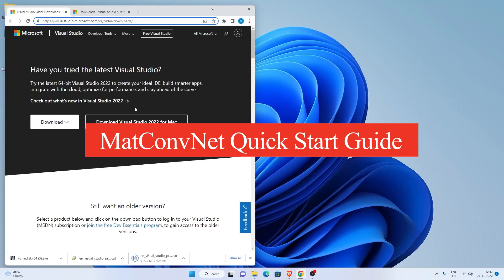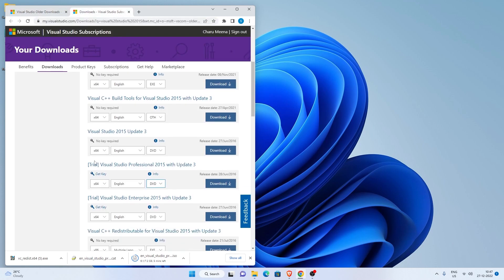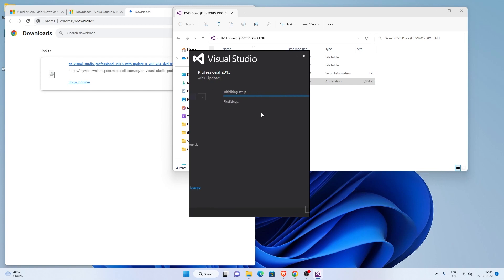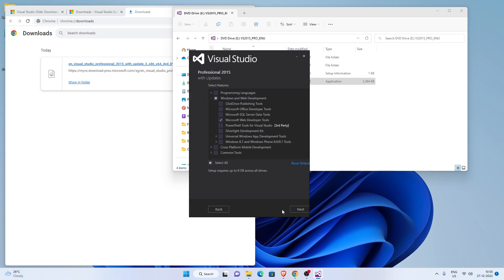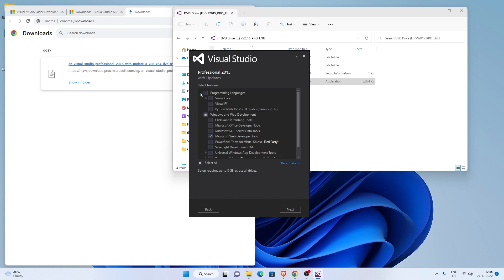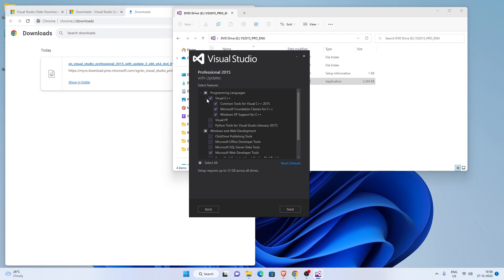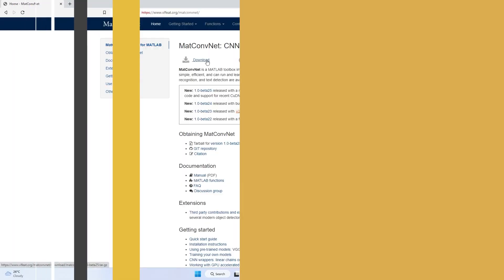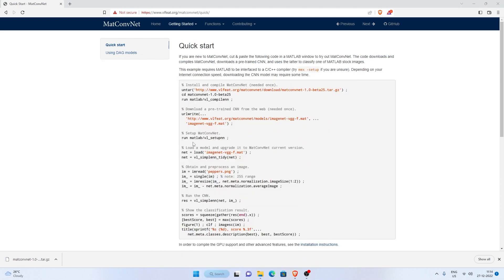MatConvNet Quick Start Guide in Windows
Below type of errors can be fixed, on this video guide.

ERROR 1:
Error in vl_compilenn mex_compile (line 583)
mex(args{:}) ;

Error in vl_compilenn (line 492)
    mex_compile(opts, srcs{i}, objfile, flags) ;

ERROR 2:
 Error using mex
No supported compiler or SDK was found. You can install the freely available MinGW-w64 C/C++ compiler; see Install MinGW-w64
Compiler.

ERROR 3:
imagenet-vgg-f.mat. Not a binary MAT-file.